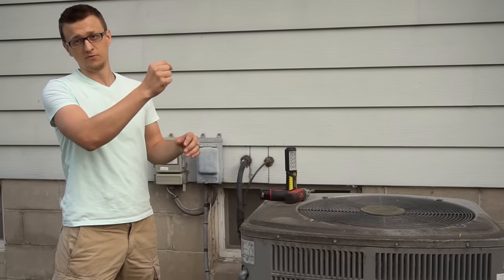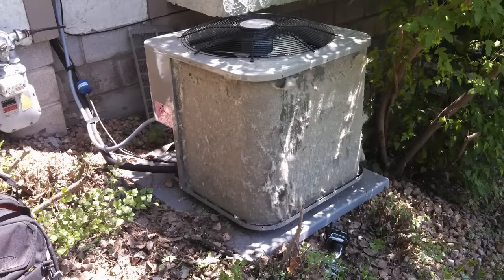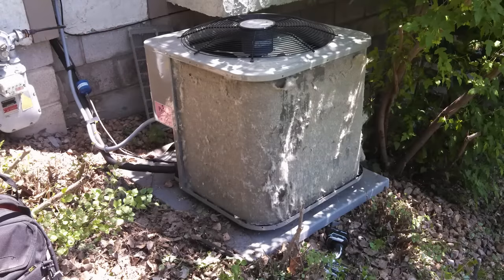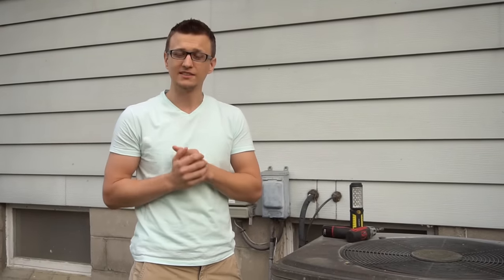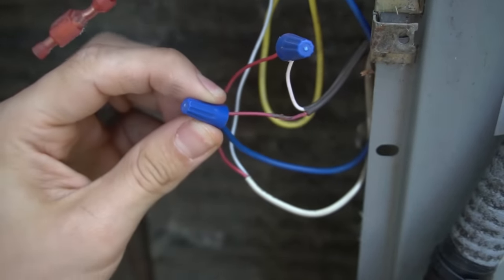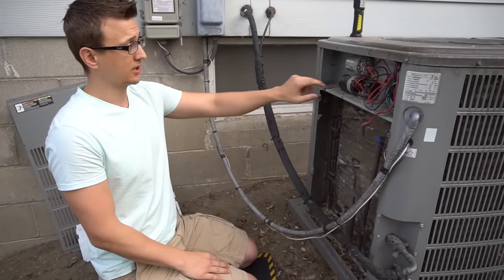15 Air Conditioner Maintenance Tips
15 air conditioner maintenance tips. If you are looking for what you can do as AC maintenance in the beginning of the season, look no further. In this video I go over 15 AC maintenance tips that you can do or check yourself to make sure your unit is ready to go for the summer. Here are the 15 tips presented in the video:

1. Uncover the condenser unit
2. Clean the condenser coil
3. Check for a mouse nest and look for damaged wires/connectors
4. Check the capacitor and have a spare one
5. Suction line insulation
6. Level the condenser unit
7. Test run your air conditioner early in the season
8. Kick start condenser fan for the season
9. How to check if AC is cooling enough (taking a temp drop)
10. Clear condensate drain line and fitting
11. Change air filter regularly
12. Check blower wheel and capacitor
13. Close humidifier damper
14. Keep vents and returns open and clear
15. Replace thermostat batteries
For More Repair Videos:
AC Parts Reference List:

1 Pole 30 Amp Contactor
2 Pole 30 Amp Contactor
SPP6 Hard Start Kit
25+5 MFD Capacitor
30+5 MFD Capacitor
35+5 MFD Capacitor
40+5 MFD Capacitor
45+5 MFD Capacitor
50+5 MFD Capacitor
55+5 MFD Capacitor
60+5 MFD Capacitor
Qwiklug Compressor Wire Repair Kit
3 Amp Fuses
1/4 HP Blower Motor
1/3 HP Blower Motor
1/2 HP Blower Motor
3/4 HP Blower Motor
FM55 Blower Motor Bracket
5 MFD Capacitor
10 MFD Capacitor
15 MFD Capacitor
30 Amp Disconnect Fuses
25 Amp Disconnect Fuses
20 Amp Disconnect Fuses

Tools Reference List:

The Best Flashlight
UEI Multi Meter
The Best Drill
Magnetic Drill Bit Set
UEI Dual Manometer
Multi Tool Wire Stripper
Magnetic Nut Drivers
Knipex Cobra Pliers
2 Piece Crescent Wrench Set
Magnetic Tray
Stubby 6 in 1 Ratcheting Screw Driver
Stubby Magnetic Nut Drivers
Fuse Puller
UEI Temp Probe
Zoom Spout Oiler
DeWalt Drill Set
Wire Connectors Set
Wire Nut Set
Voltage Pen
Pocket Extendable Mirror
Magnetic Jumpers
Mini Alligator Jumpers
Color Coded Snippers 3pc